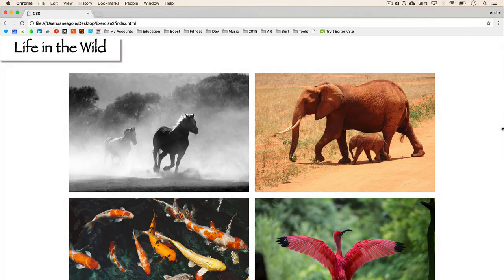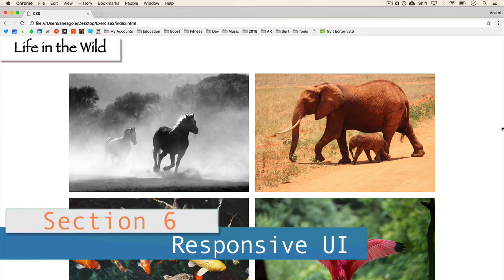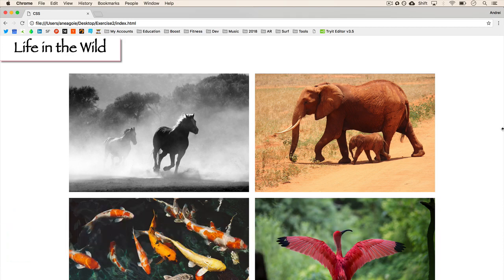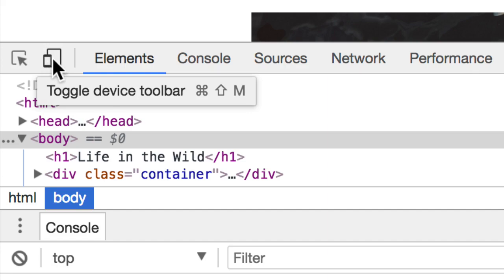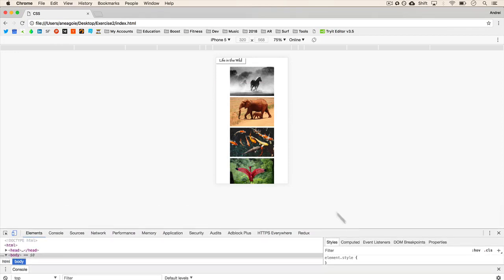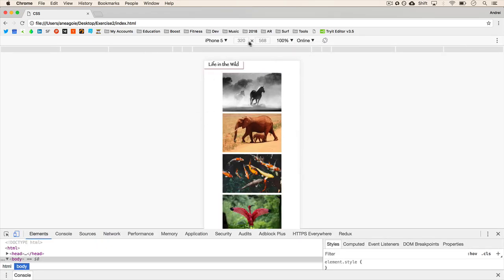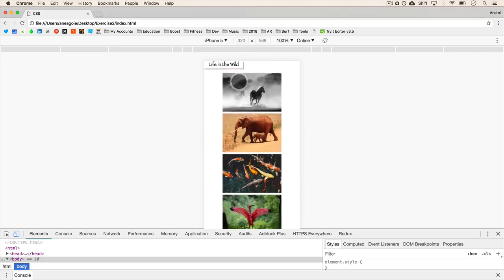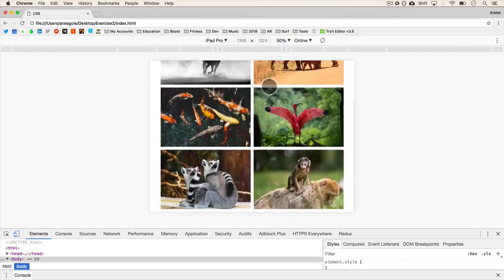Web & Mobile UI UX Design Full Course with Figma & more || lesson 166 || Fake academy